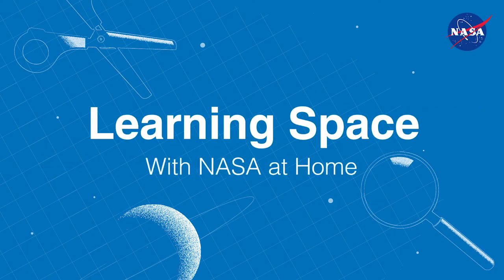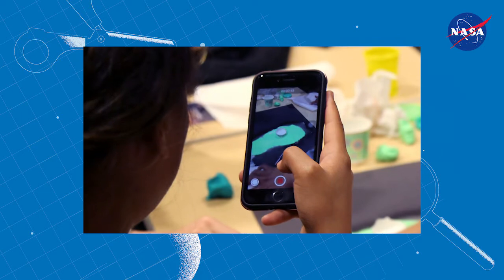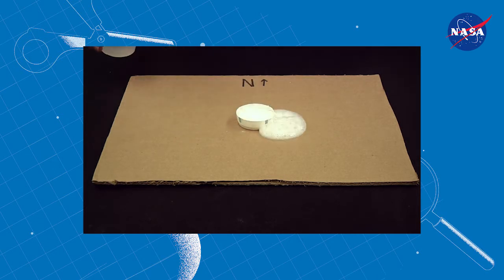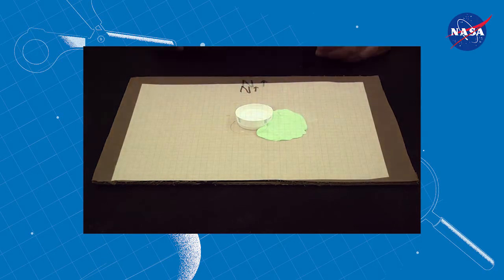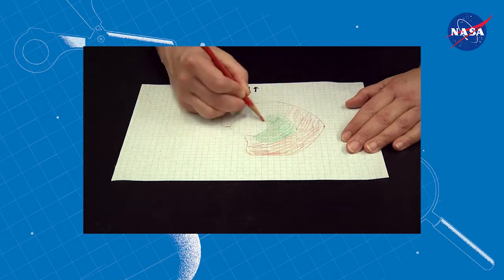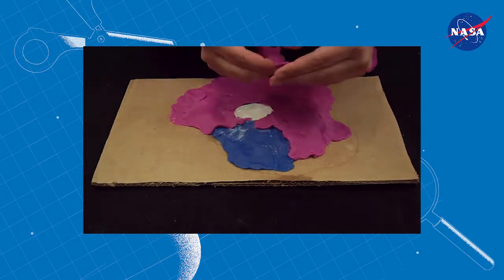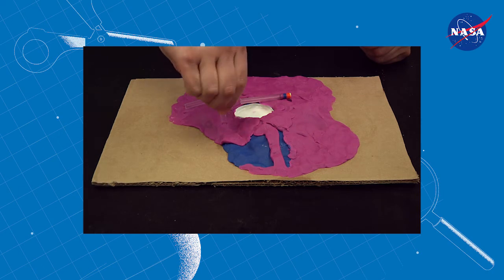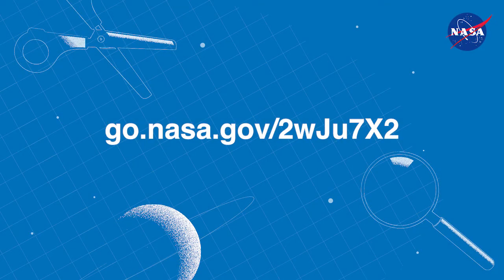Learning Space: Make a Volcano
In this episode of Learning Space, you will make a volcano with baking soda, vinegar and play dough. Then, add multiple layers that you can investigate like a NASA scientist.

Activities for Kids, Activities, DIY, Projects, science, engineering, lessons, teaching, teach, learn, how to, Learning Space, NASA at Home